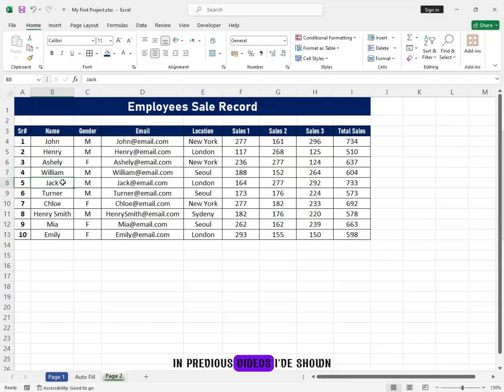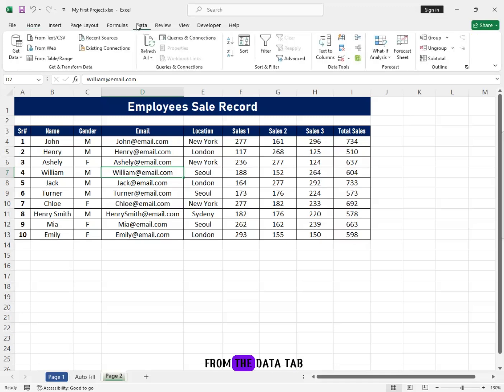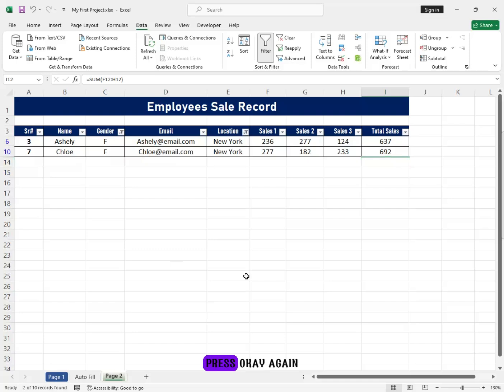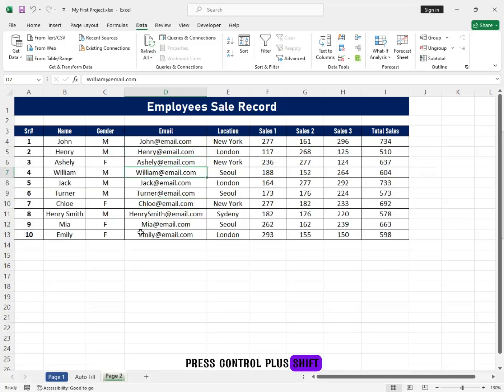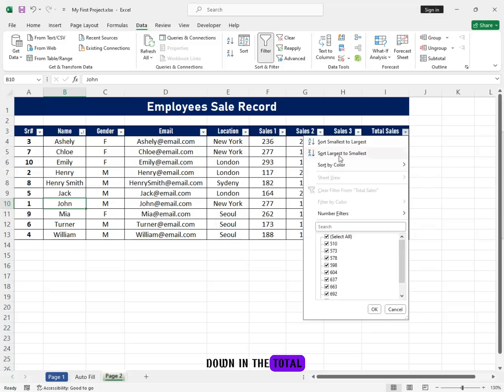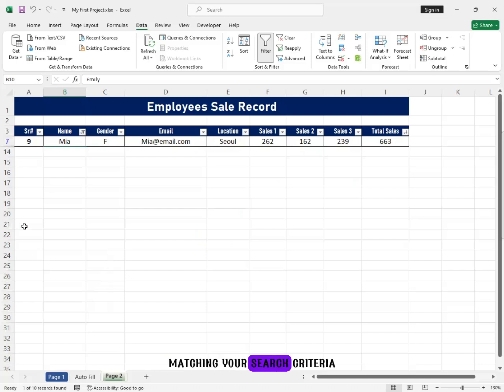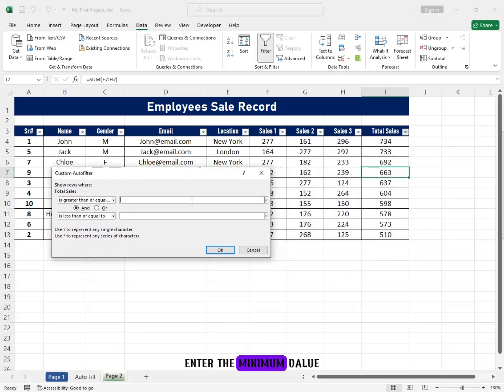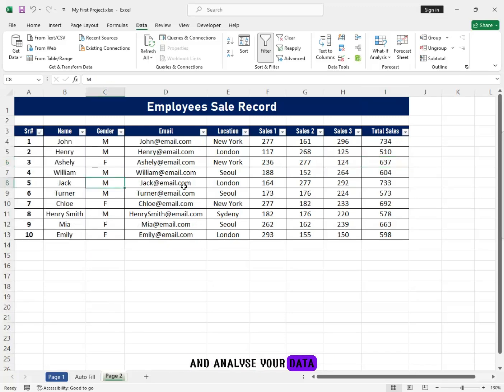Part 15 Adding Advanced Filter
Title:
Part 15 | Implementing Advanced Filters | EXCEL ADVANCED | DATA FILTERING

Description:
Master the use of advanced filters in Excel to refine and analyze your data effectively. This video covers the steps and options for applying advanced filters.